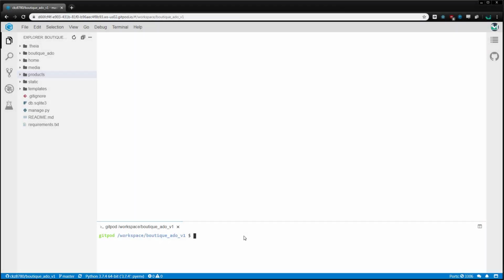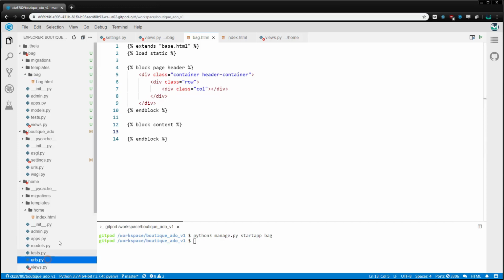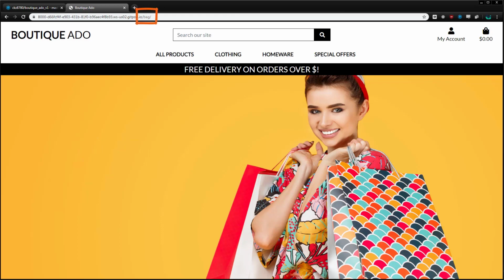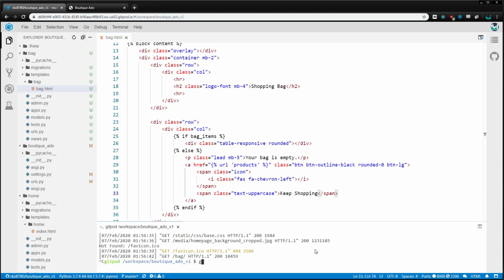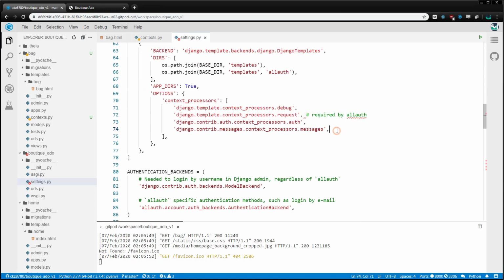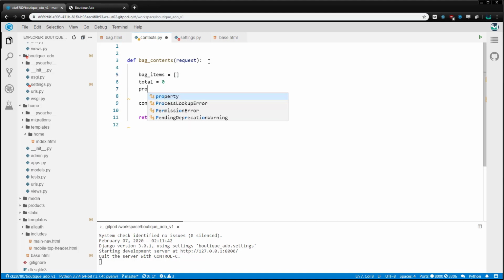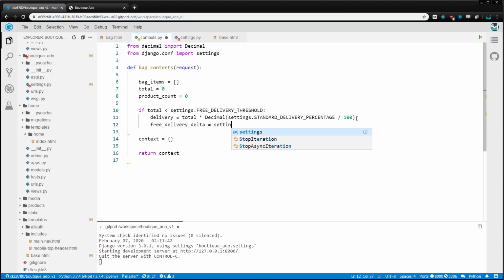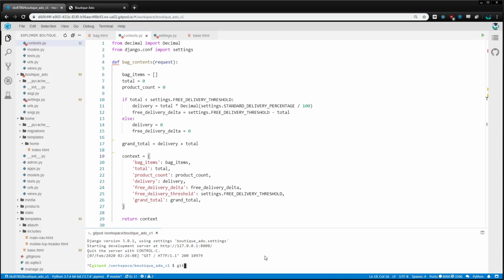E 021 Django E commerce The Shopping Bag